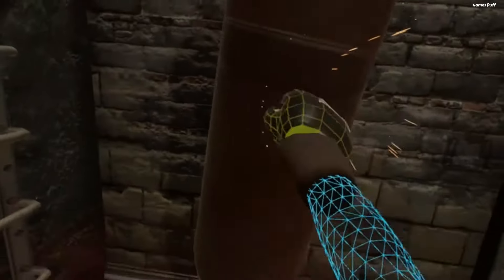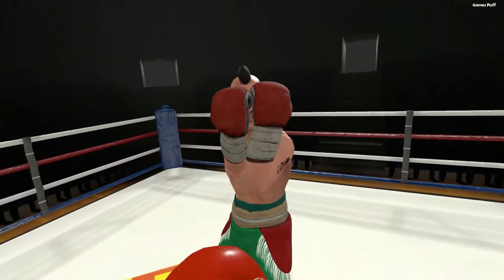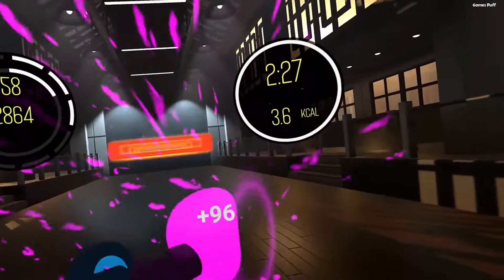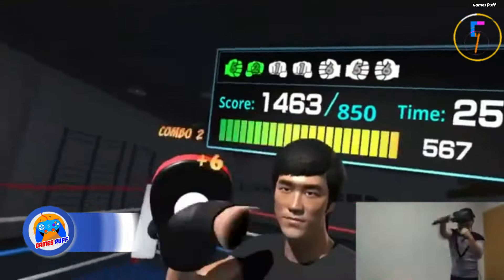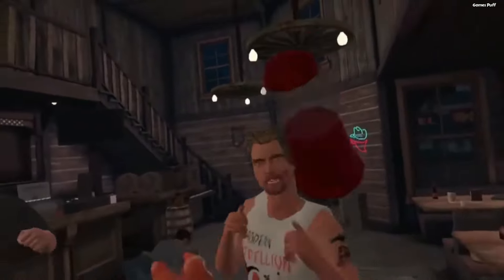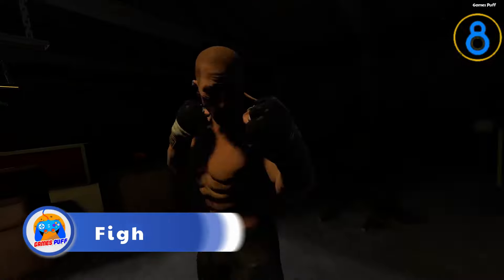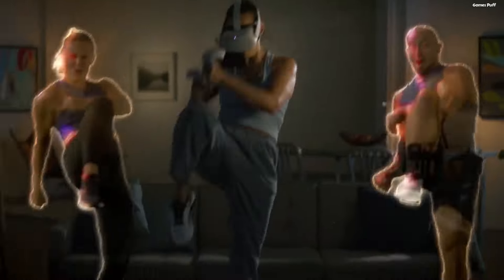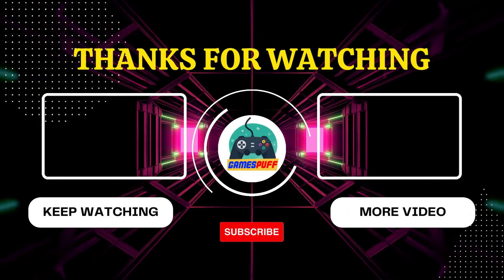10 BEST VR Boxing Games 2023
Virtual reality boxing games are an exciting new take on an old favorite. And in this video, I will show you the 10 BEST VR Boxing Games that you can play right now.

Chapters:
0:00 introduction
0:13 The Thrill of the Fight
0:34 CREED RISE TO GLORY
0:52 BOX VR
1:11 Knockout League
1:33 The Fastest Fist
1:52 Drunkn Bar Fight
2:11 Virtual Boxing League
2:32 Fighting Clans
2:49 LES MILLS BODYCOMBAT
3:11 Era of Combat Boxing